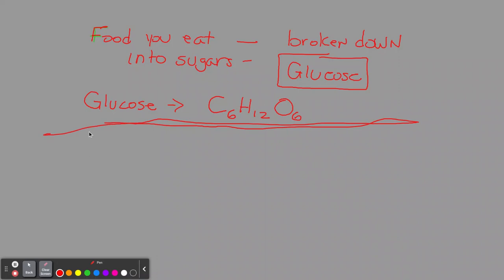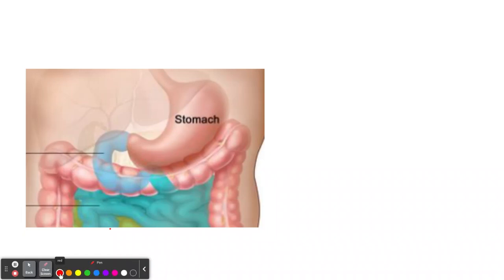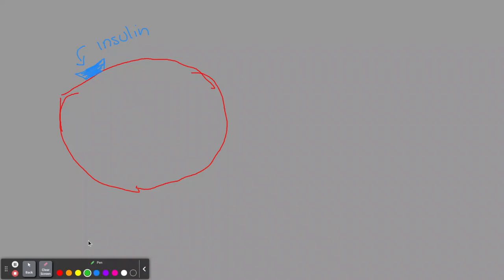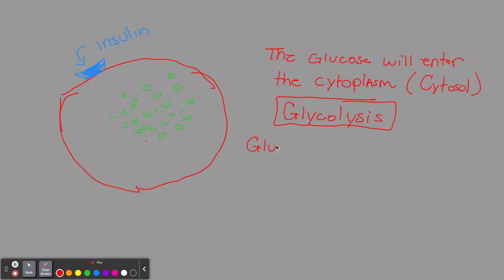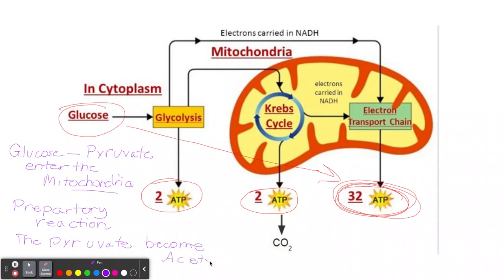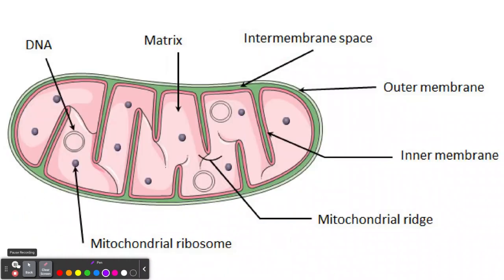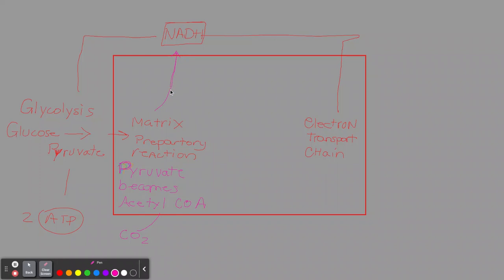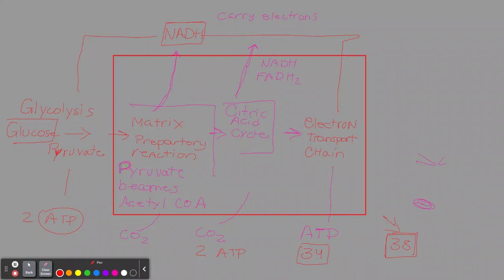Cellular Respiration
Basic understanding of cellular respiration with Glycolysis, the Citric Acid Cycle and the Electron Transport Chain.